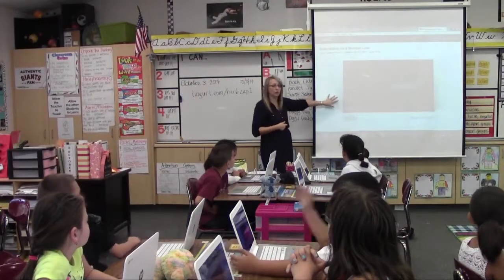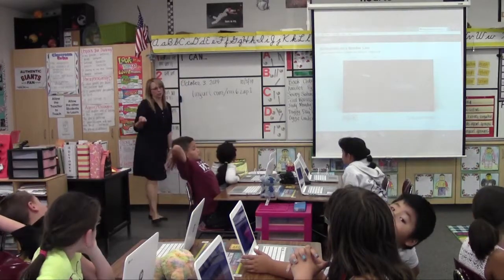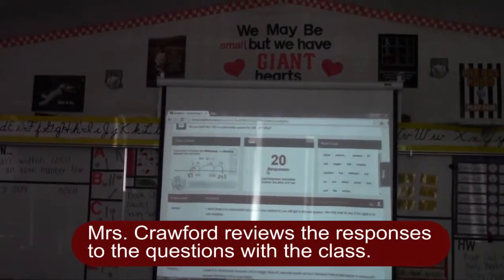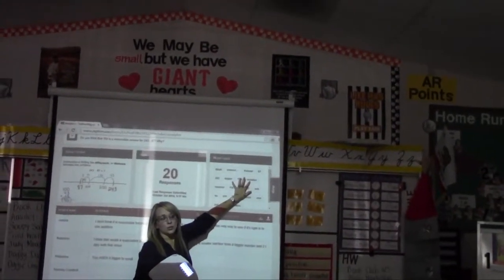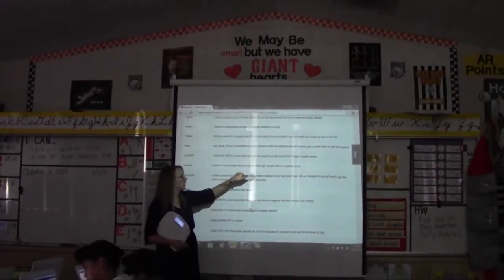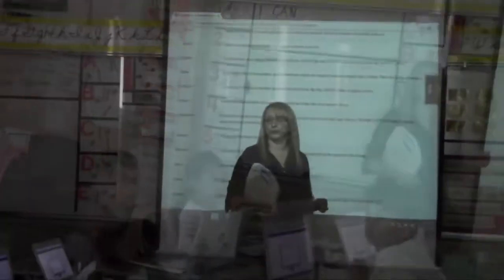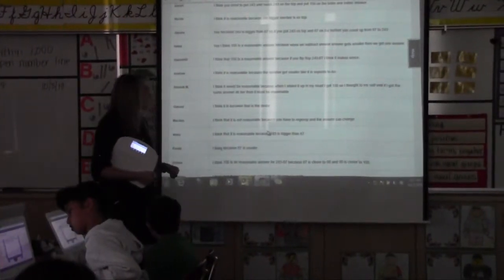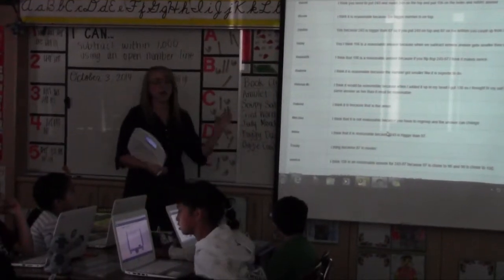Subtraction Lesson with Zaption and Chromebooks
Amanda Crawford of Whitmore Charter School for the Arts and Technology shows how Zaption.com and Chromebooks can be used for higher level thinking questions in her third grade classroom.